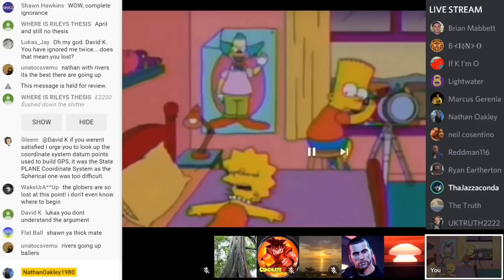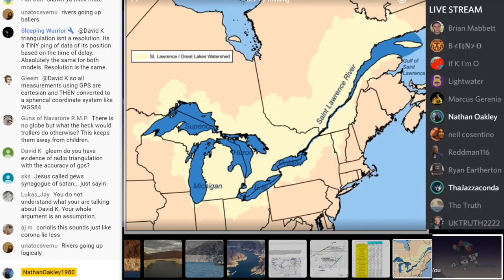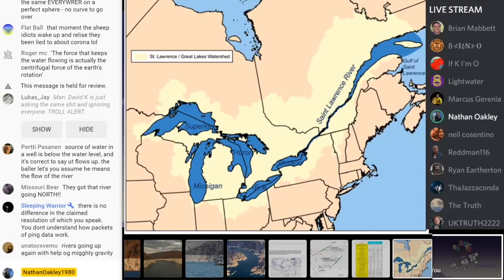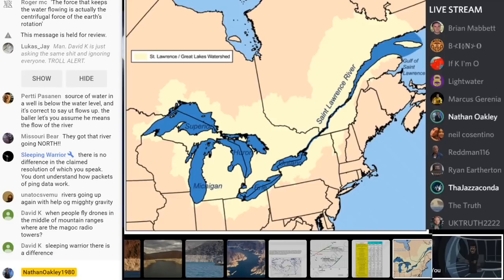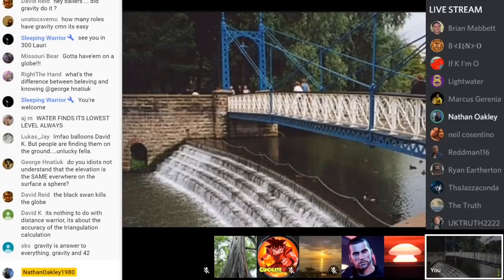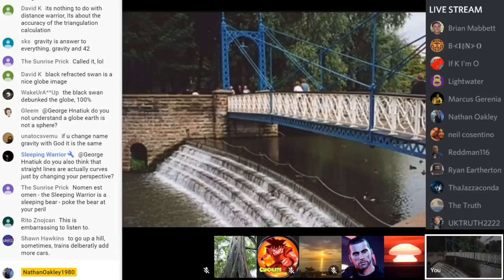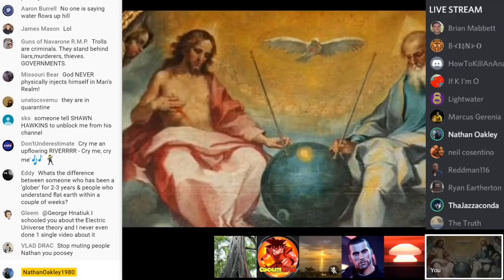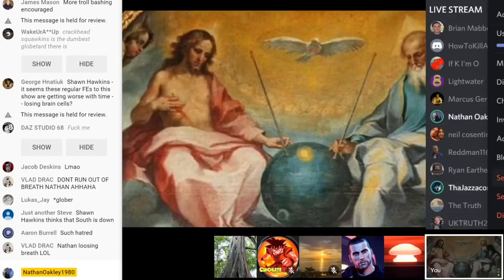Can Water Flow Uphill?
Apparently there is a new globe claim. Water can flow up and over hills if you imagine the world is a sphere.